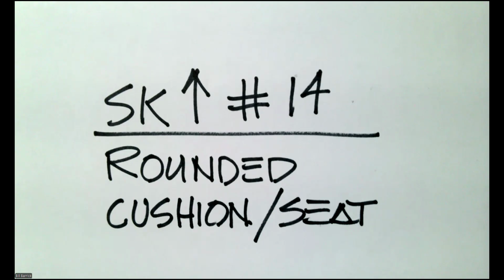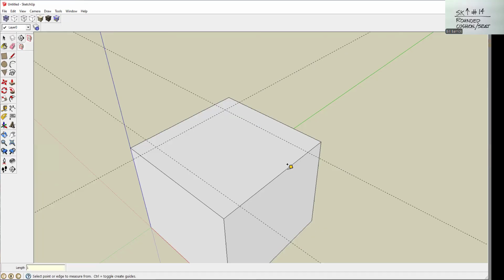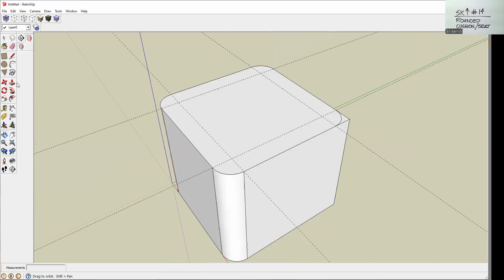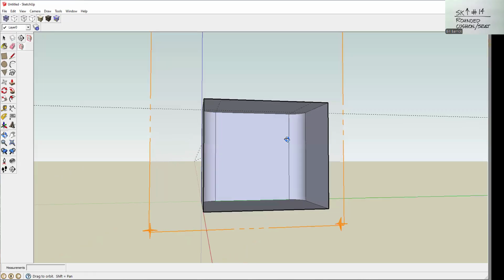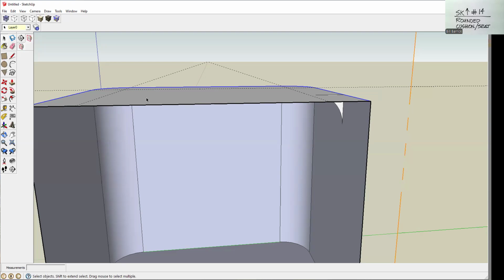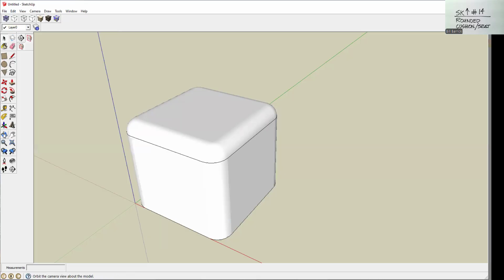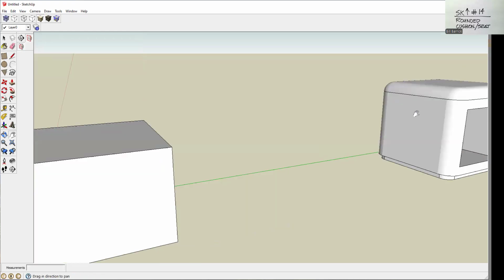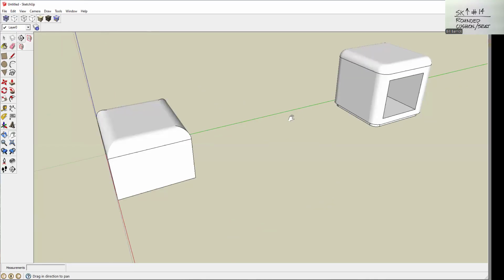Rounded Corners and Cushion #14